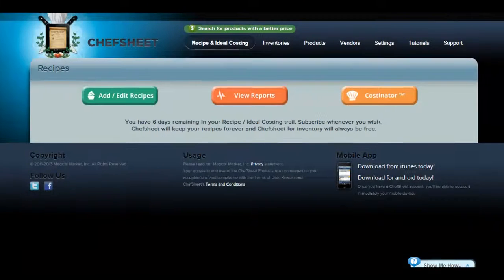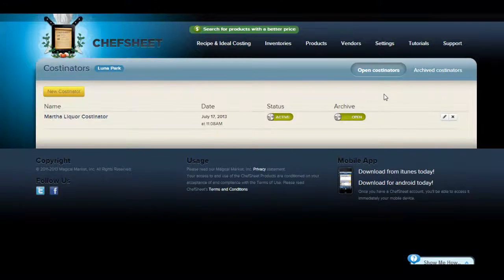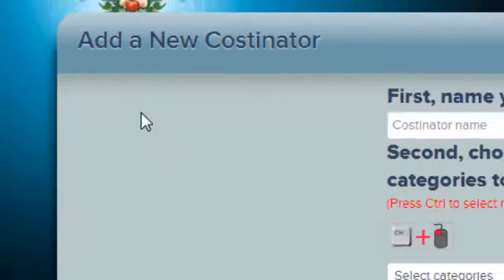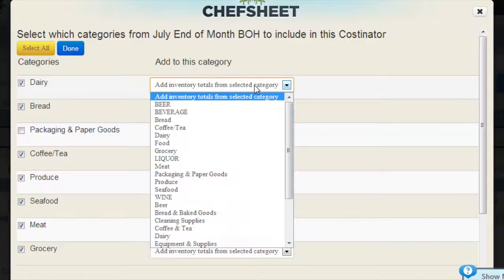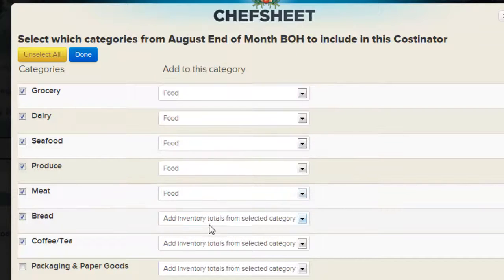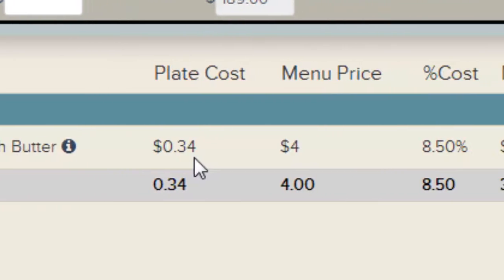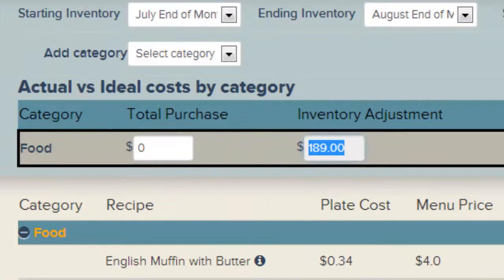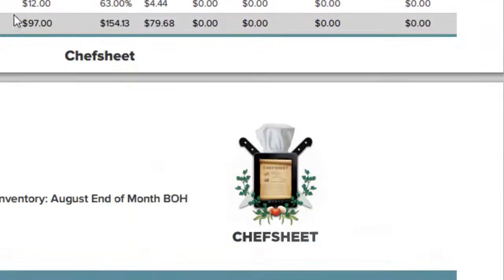Tutorial #8 Creating a Costinator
How to create and edit a Costinator and figure ideal costs